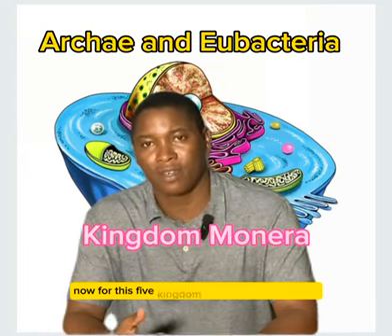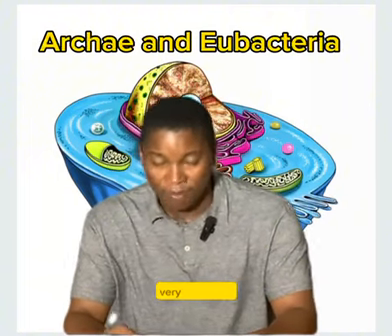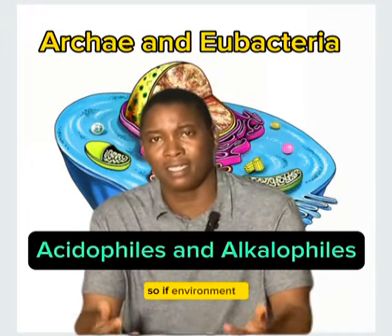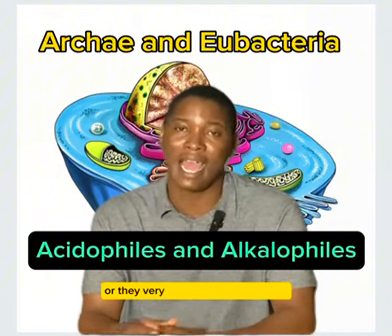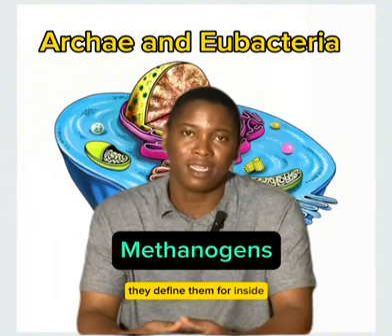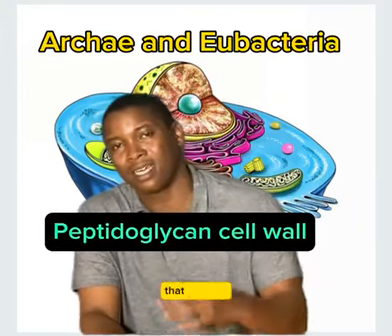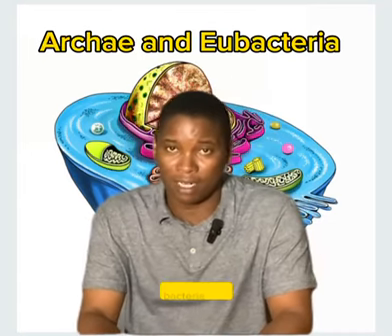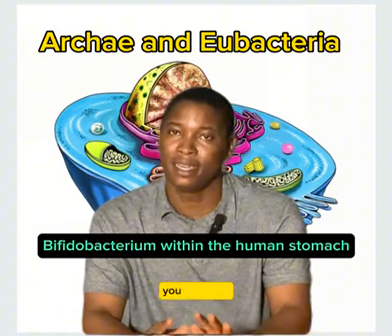Kingdom Monera Pidgin English